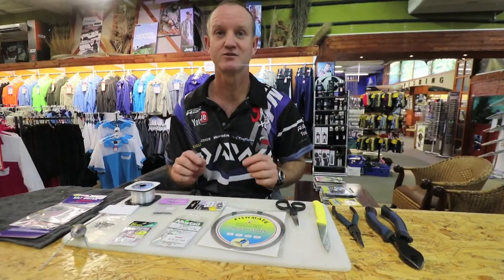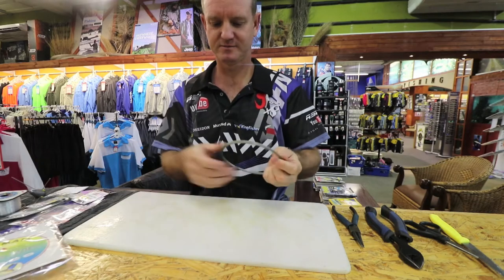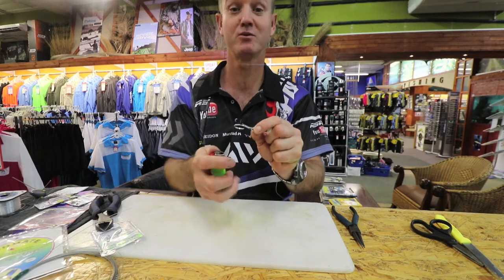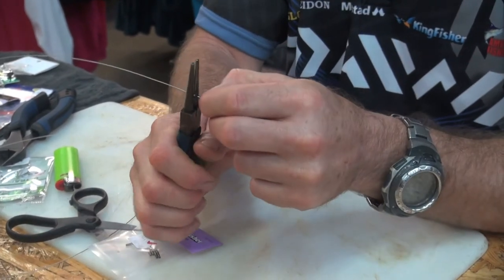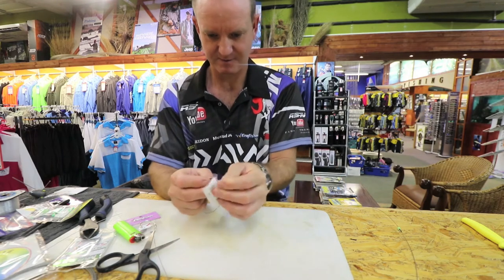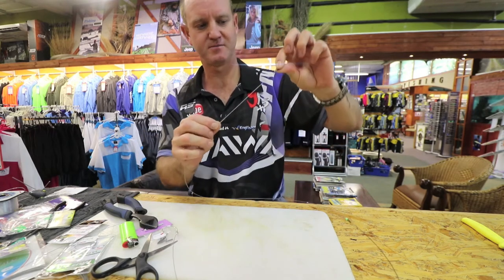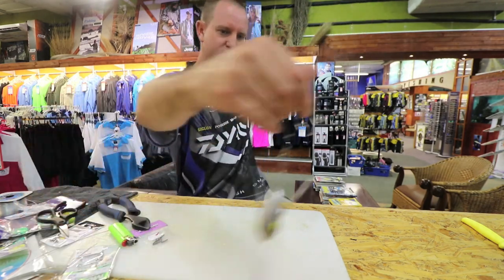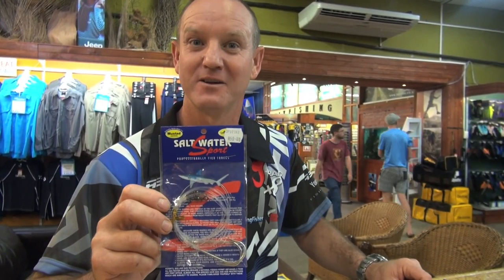Full Metal Jacket Grey Shark Trace (Smaller Sharks) | ASFN Baits & Traces